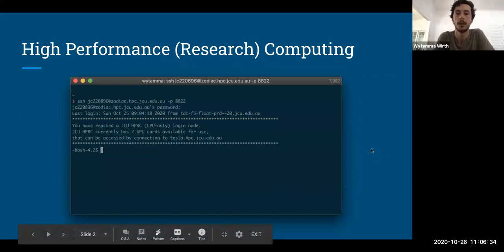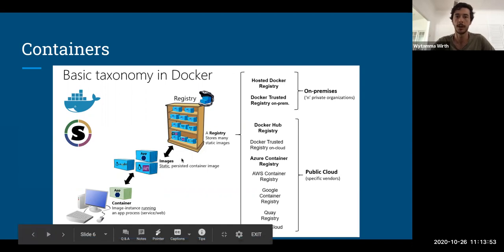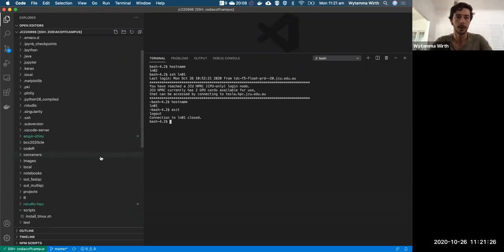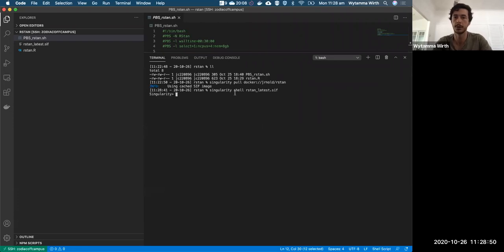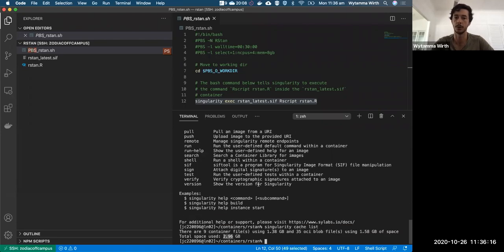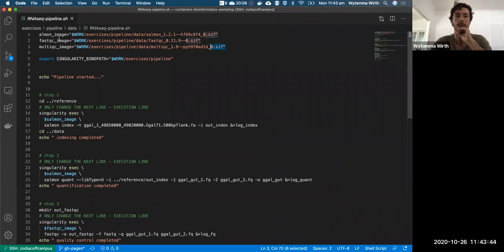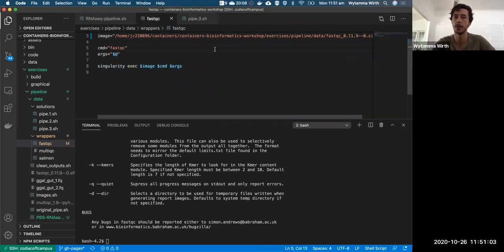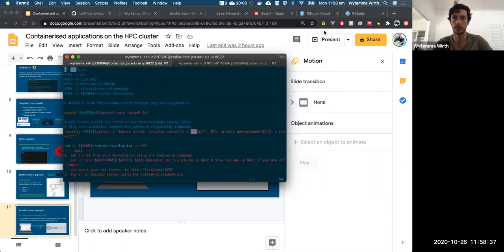Containerised applications on the HPC cluster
Wytamma (@wytamma) shows CodeR-TSV how to use containerised applications on the high performance research computing cluster.